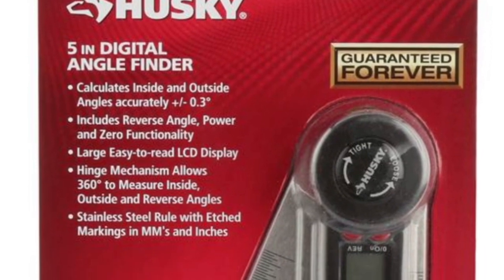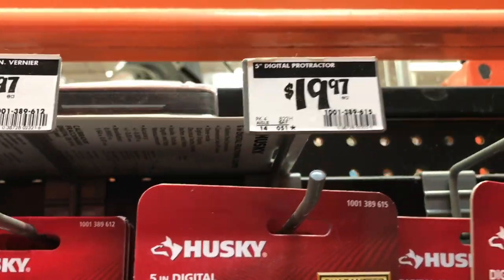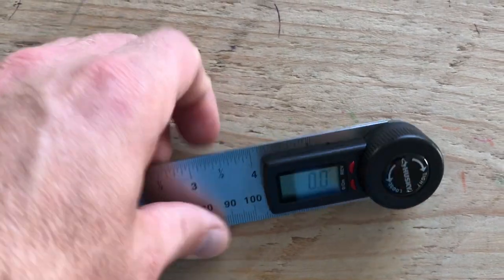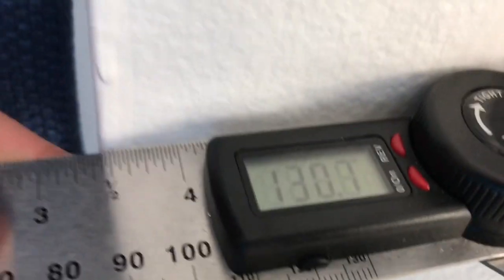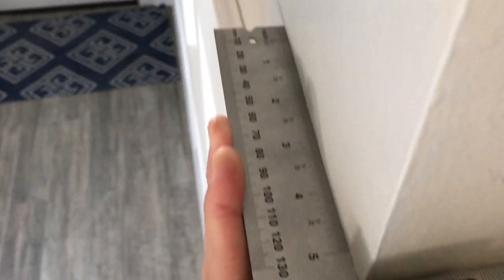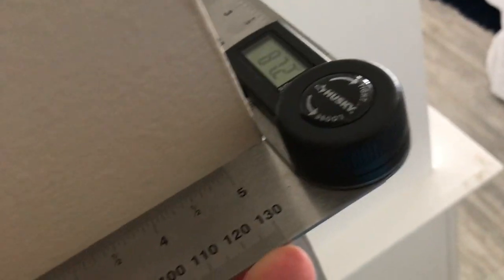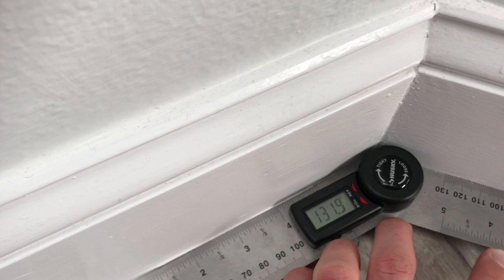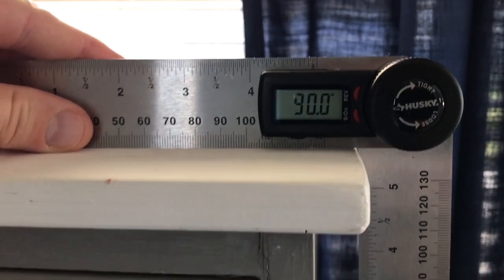Husky Digital Angle Finder Tool Review! Must Watch before you buy!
Today I review a Husky Digital Angle Finder.  This is a great tool for measuring inside and outside angles.  I highly recommend this tool!  It also has a lifetime warranty!